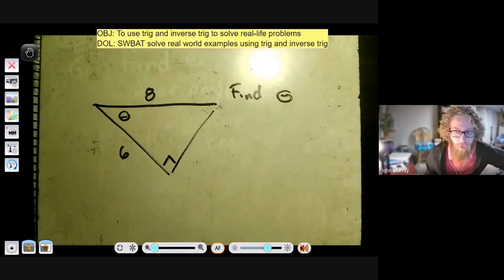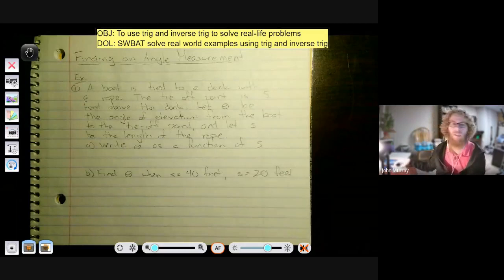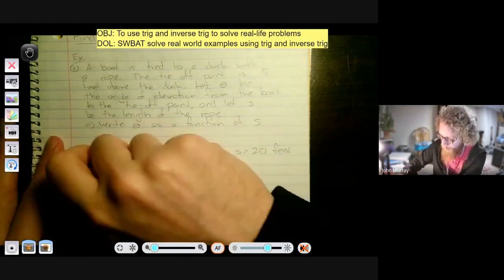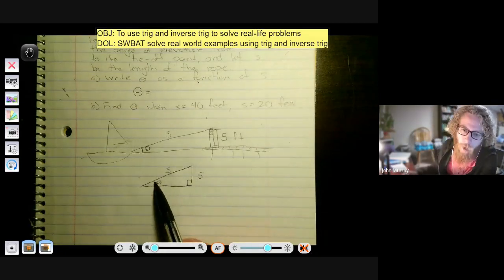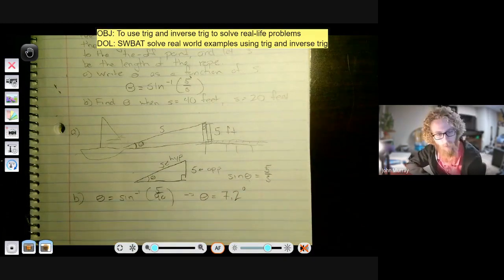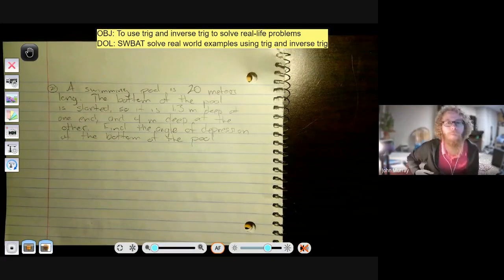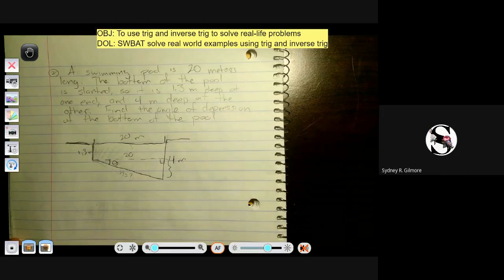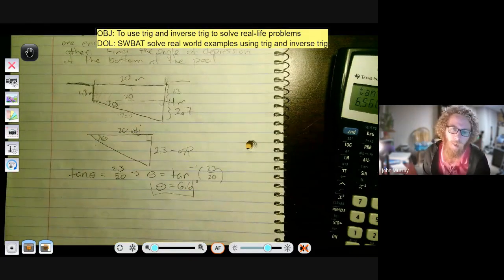Precalculus Lesson 78 - More Word Problems with Inverse Trigonometry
Some more word problems using inverse trigonometry